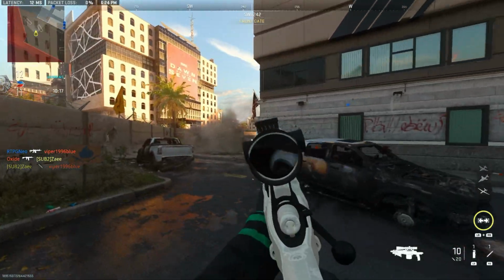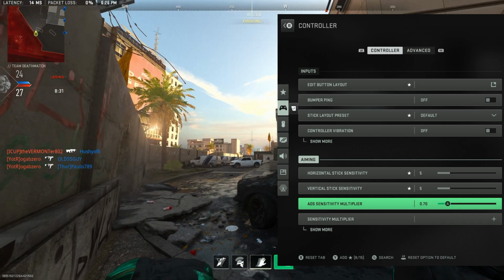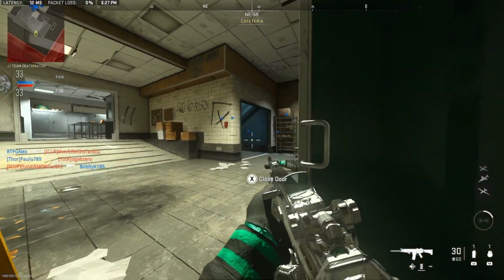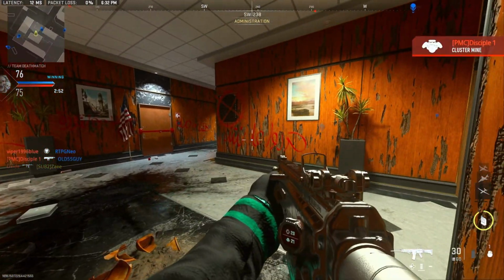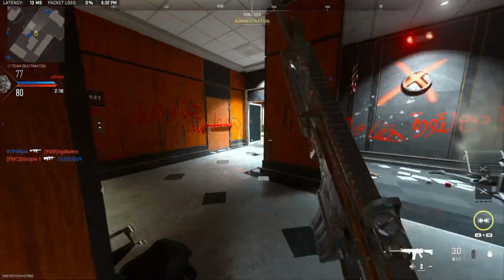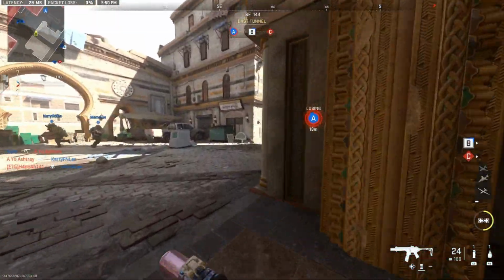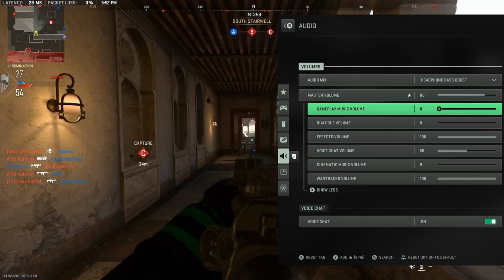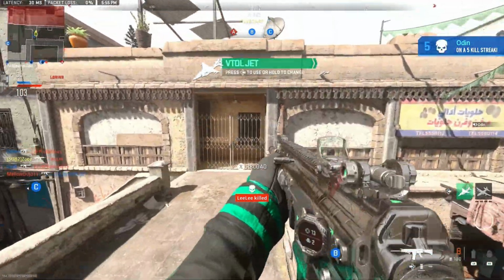HOW TO HAVE NO RECOIL? UPDATED SEASON 5 BEST CONSOLE CONTROLLER SETTINGS! | Modern Warfare 2 Warzone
- Enjoy the Content SUB if you are NEW to the Channel!